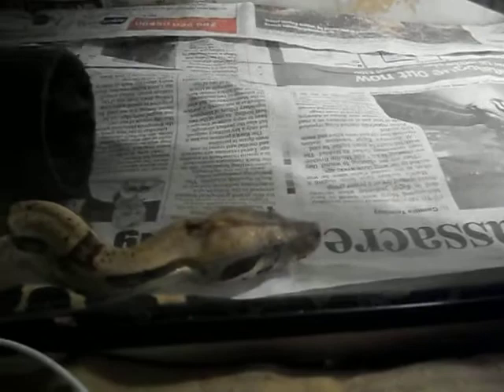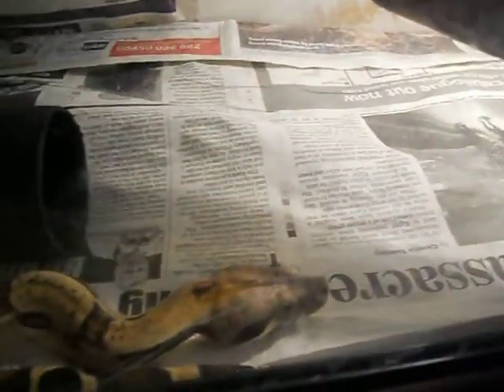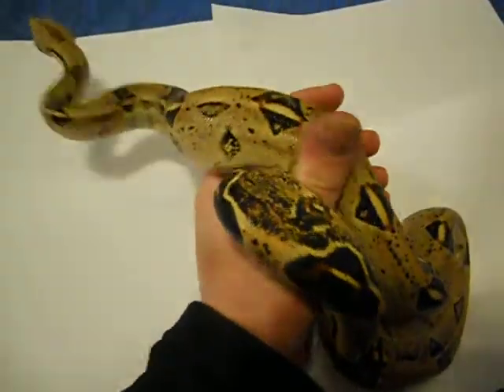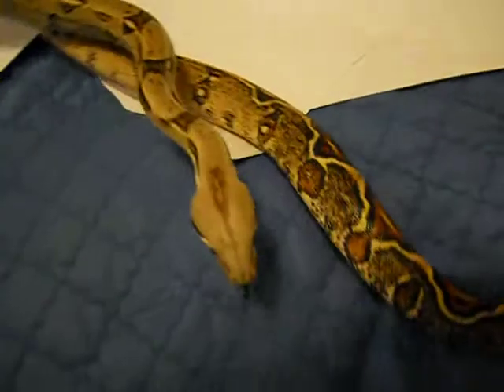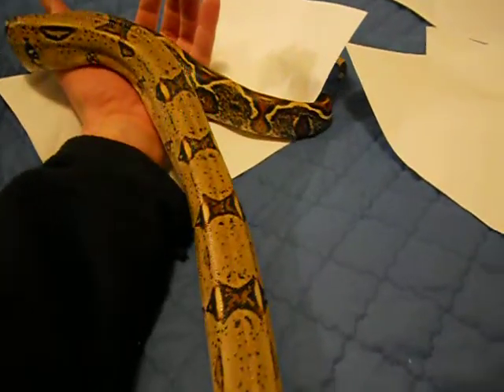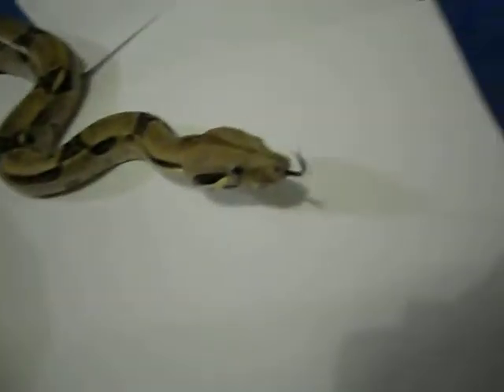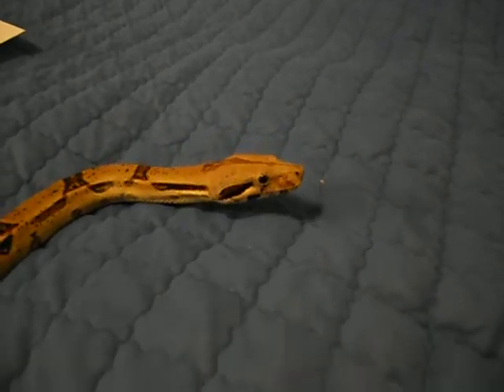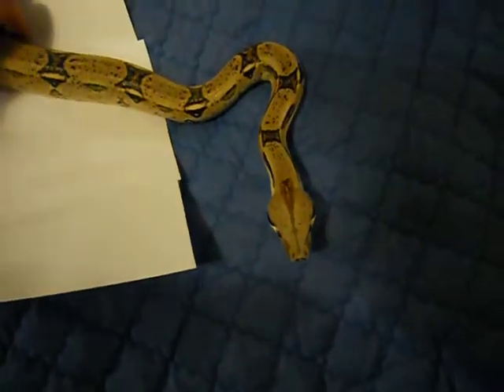Boa constrictor update